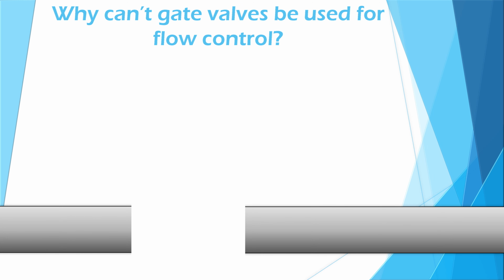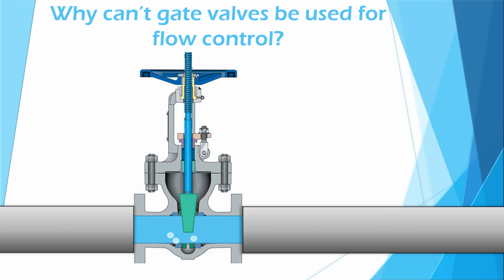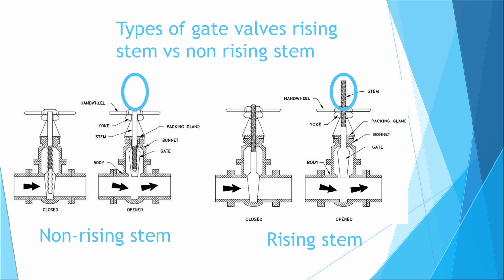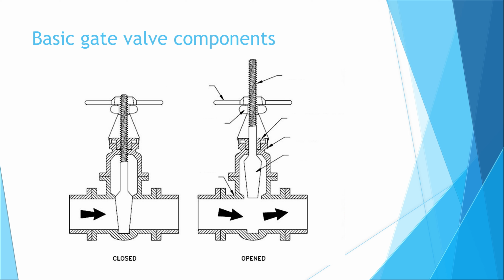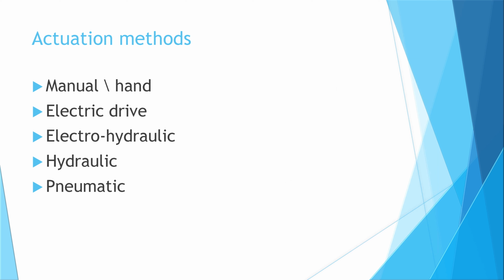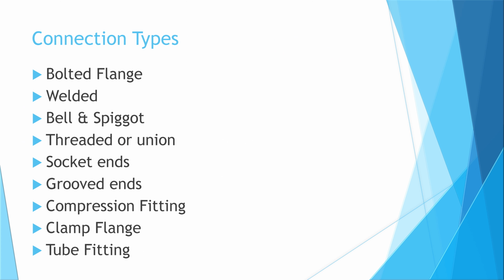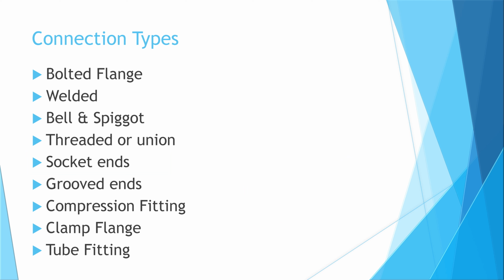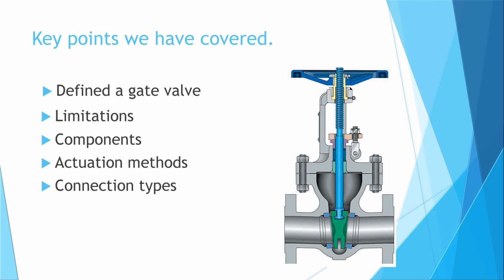Gate Valves - What are they and how do they work?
Learn about the gate valves, the limitations of gate valves, components of gate valves, different types of types of gate valves and how gate valves operate.